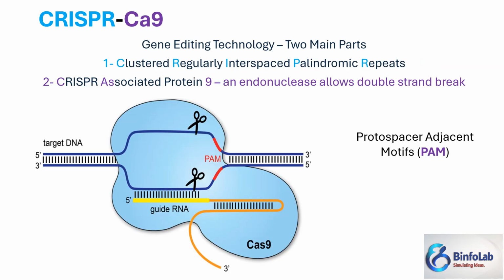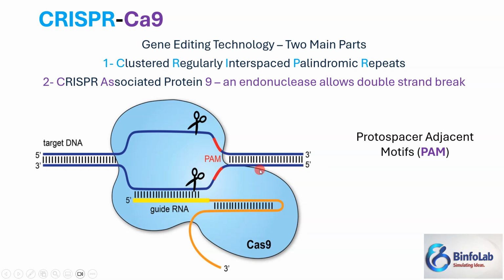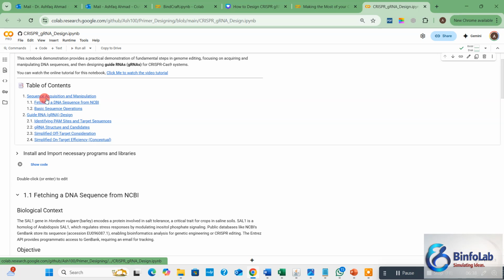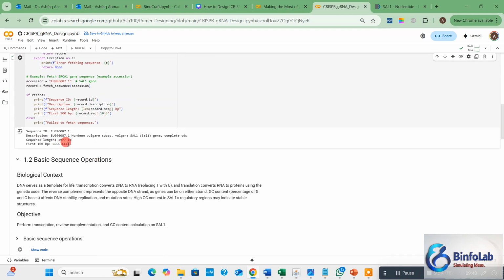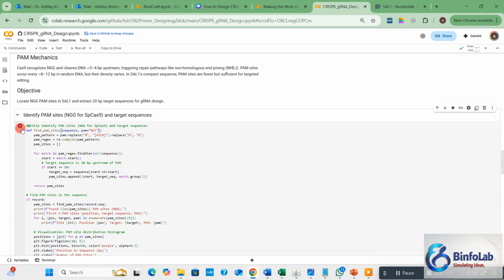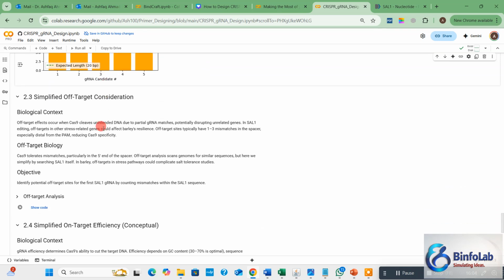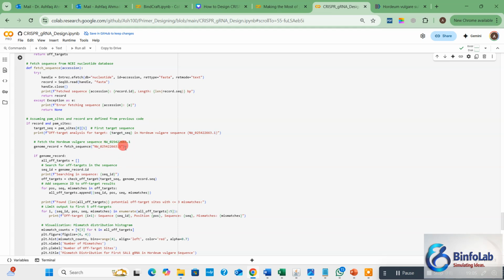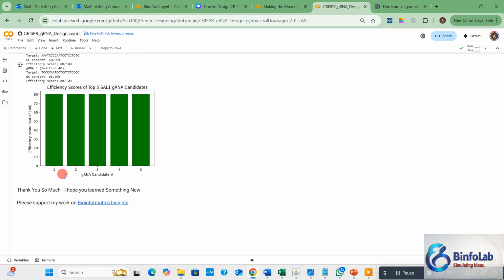How to Design CRISPR gRNA?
In today's tutorial, we're diving into the fascinating world of genetic engineering. Specifically, we'll be exploring how to design guide RNAs (gRNAs) for CRISPR-Cas9 systems using Google Colab. This powerful, cloud-based platform makes sophisticated bioinformatics accessible to everyone. Whether you're a student, a researcher, or just curious about gene editing, this tutorial will walk you through the practical steps of designing effective gRNAs, a crucial element for successful CRISPR experiments. We'll cover everything from selecting your target sequence to utilizing Colab's features for efficient design. So, let's get started!